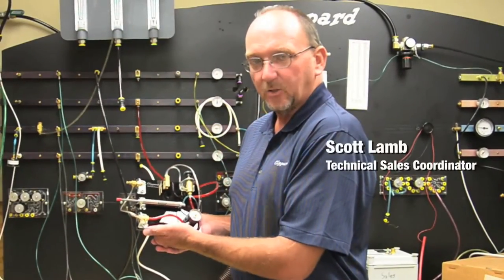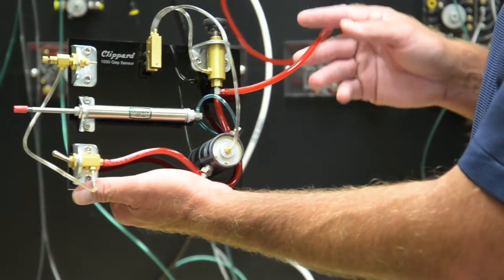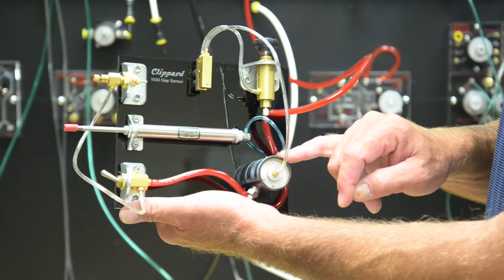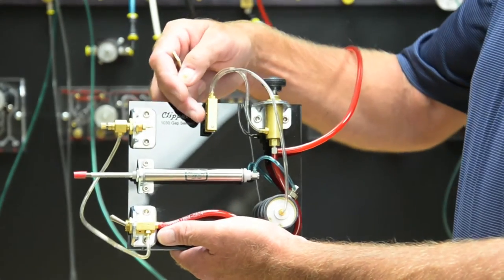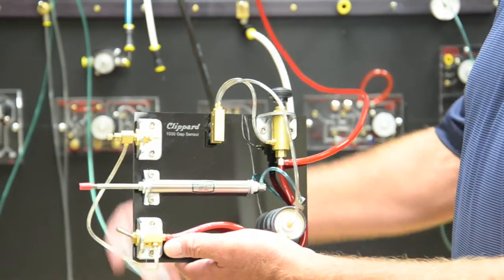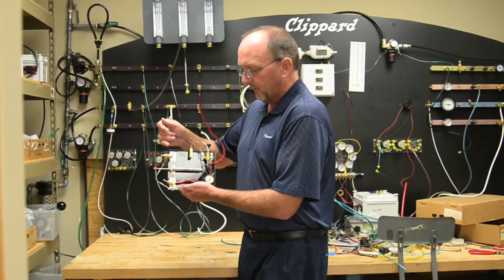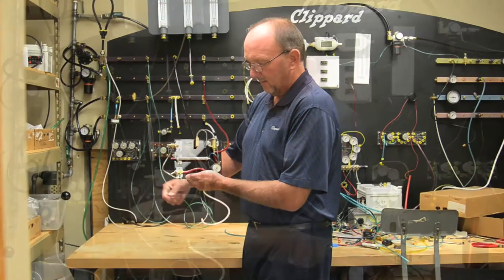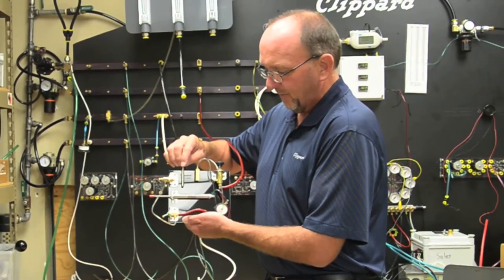Tech Tip: Clippard 1030 Non-Contacting Gap Sensor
Scott Lamb of Clippard Instrument Laboratory demonstrates Clippard's 1030 Non-Contacting Gap Sensor